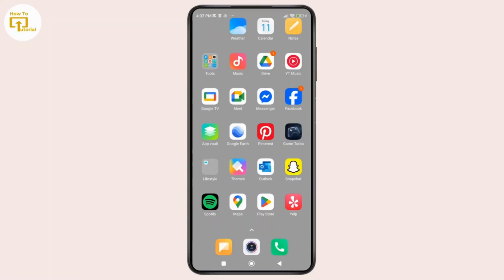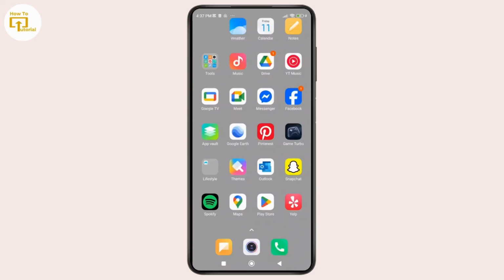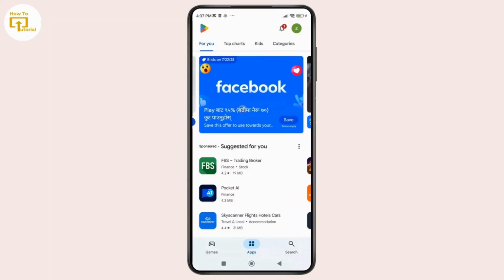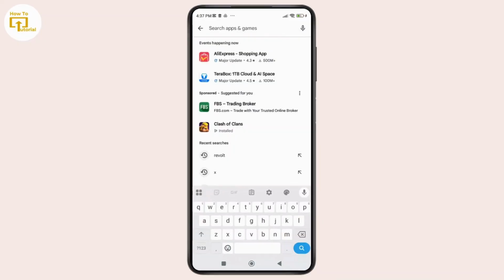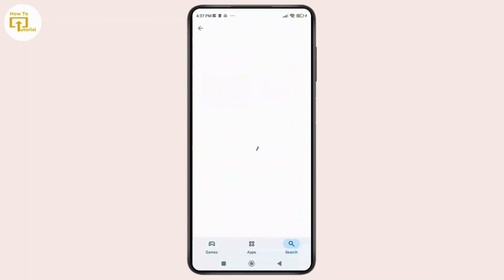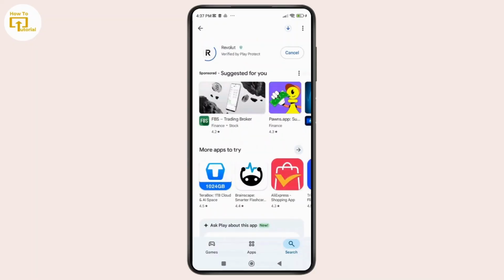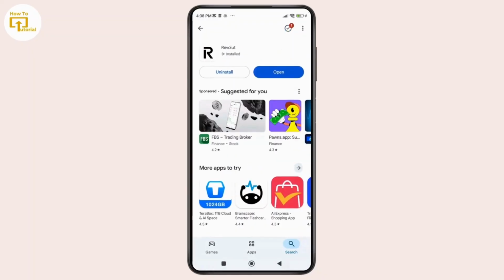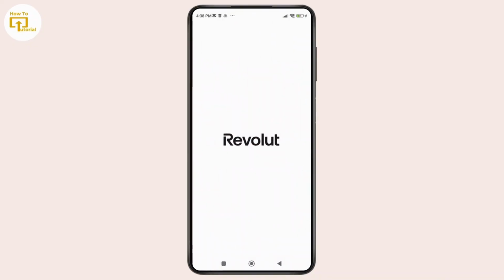How to Install Revolut App on Android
How to Install Revolut App on Android @LoginHelps
Learn how to install the Revolute app on your Android device quickly and easily. This step-by-step tutorial guides you through opening the Google Play Store, searching for the Revolute app, and installing it in just a few simple clicks. Whether you're new to Android or just need a quick refresher, this video will get you set up in no time.

Chapter Timestamps:
00:00:00 - Introduction
Welcome and overview of the Revolute app installation process.

00:00:10 - Open Play Store
How to open Google Play Store on your Android device.

00:00:20 - Search Revolute App
Locate and use the search function to find the Revolute app.

00:00:35 - Select Revolute
Tap on the Revolute app from the search results.

00:00:45 - Install App
Steps to install the Revolute app on your Android device.

00:01:00 - Wait for Installation
What to expect while the app installs.

00:01:15 - Open App
Launching the Revolute app after installation.

00:01:25 - Conclusion